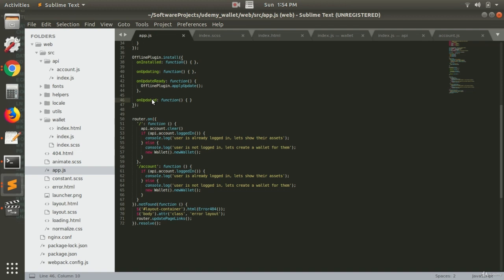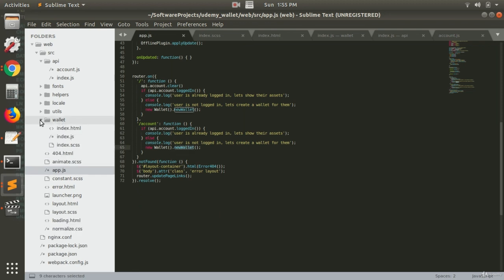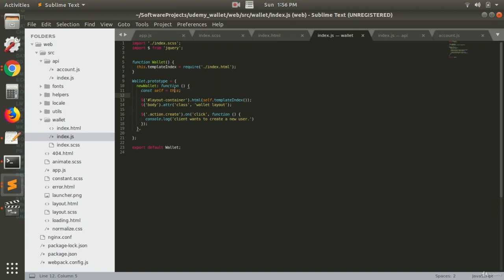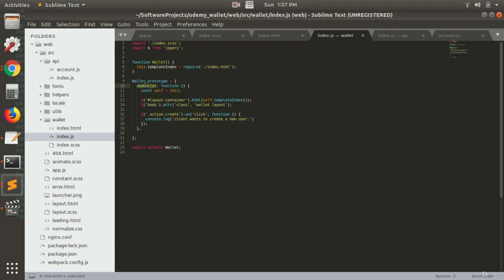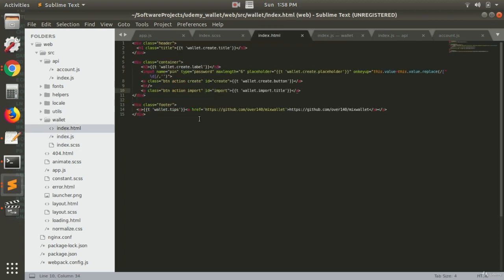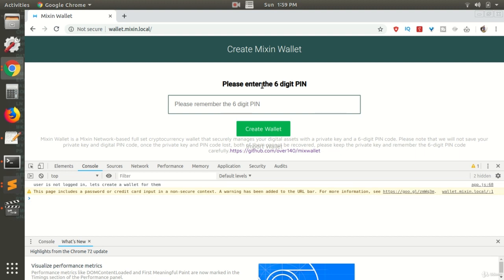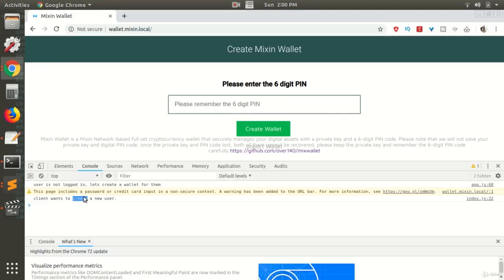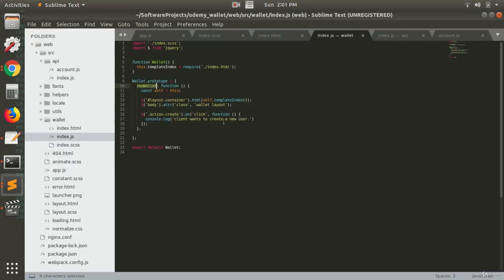Mixin Network dApp Development | Web Wallet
In our journey of Mixin Network dApp development, the pre-project setup is paramount. Today, we're diving into the crucial step of setting up your wallet. Your wallet is not just a place to store assets; it's the gateway to the decentralized world. Learn how to configure your wallet, secure your digital assets, and pave the way for your dApp development adventure. Join us for this essential pre-project task.